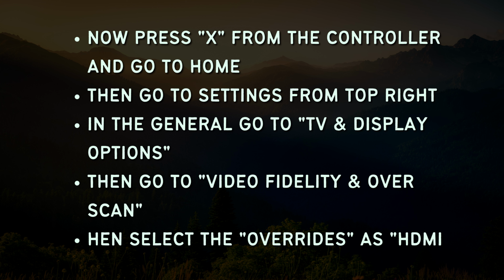How To Get 120 FPS & 120 HZ in Fortnite on Xbox Series X|S - Full Tutorial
Are you interested in learning how to achieve 120 frames per second (fps) and 120 hertz (Hz) on your Xbox Series X or Xbox Series S? In this video, I will demonstrate the steps to enable 120 FPS and 120 Hz on your Xbox, provided that you are using an HDMI cable and your television or monitor is compatible. I hope you find this information useful!